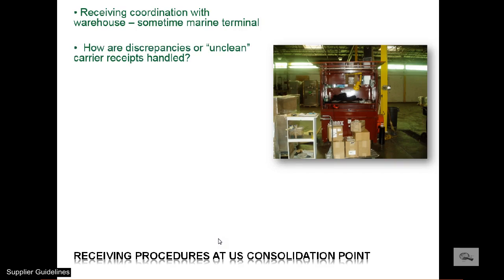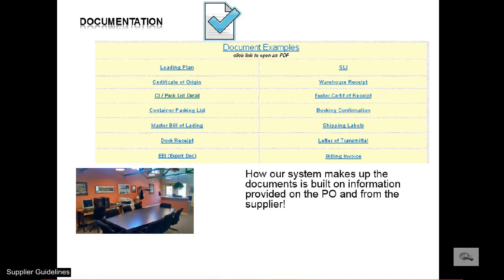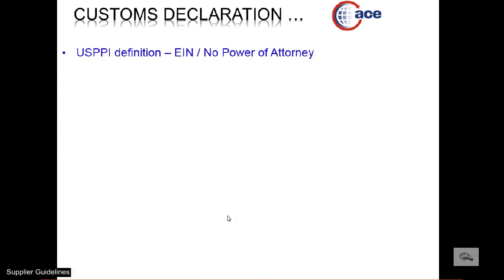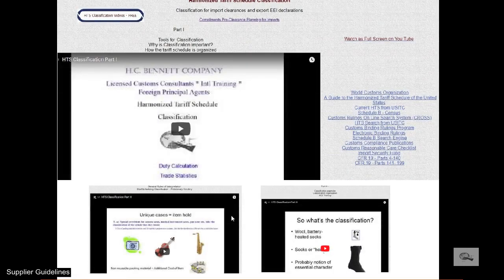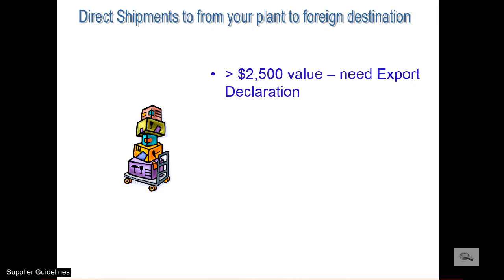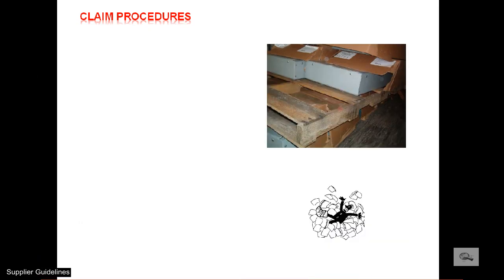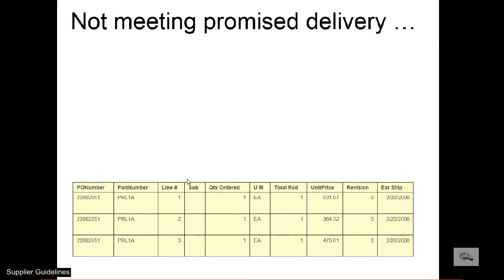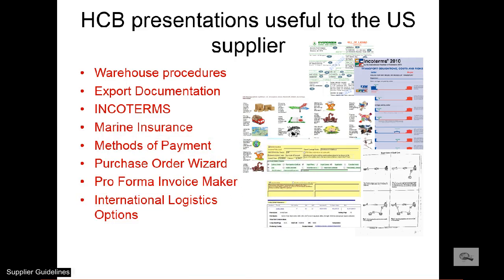Supplier Guidelines Part III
Receiving Procedures at US Consol Point
Shipment Documentation
Issues